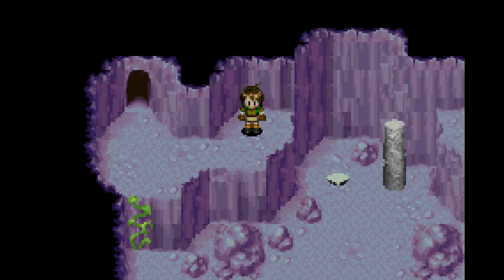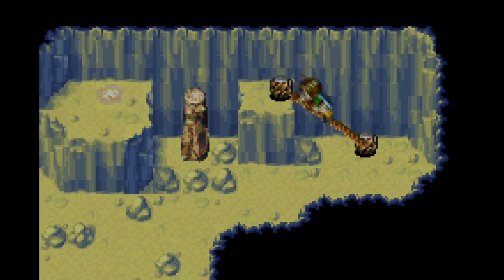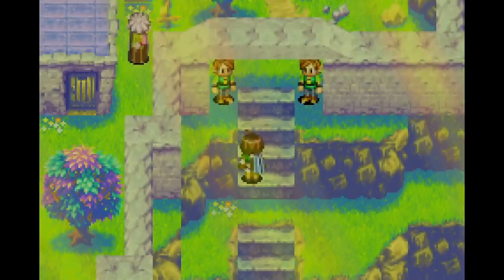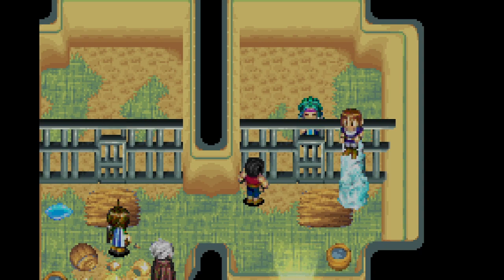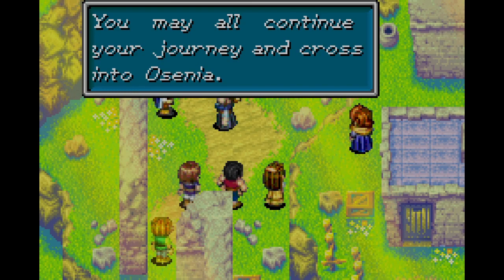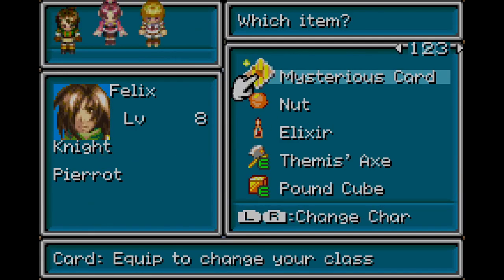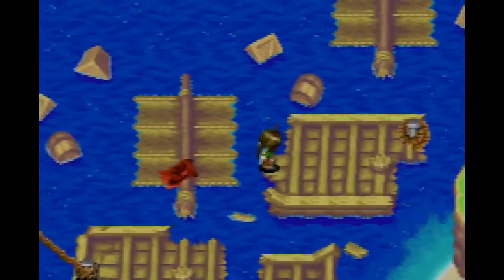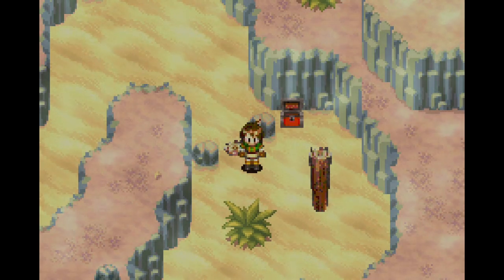Let's Play Golden Sun The Lost Age! (Part 4) Piers the Prisoner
After exiting the plateau we make it to a town called Madra and meet a strange man named Piers who was locked away under false charges. Seems he is a water adapt. We learn of a pirate called Briggs and set off to the desert east.

💧My Google+ for fun polls be sure to check out!💧

💧Wanna play a game with me add me on my systems!💧

❄Wii U Nintendo Network ID: SnivyFan0137❄
❄Playstation Network ID: Gregmastifier007❄
❄Nintendo Switch Friend Code: SW-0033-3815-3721❄

I wish you all a Great Day :)